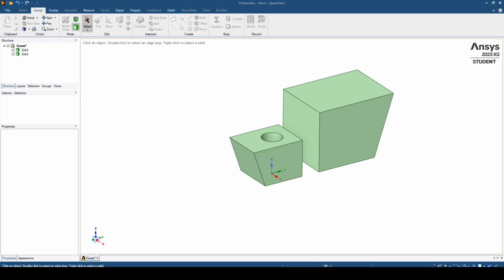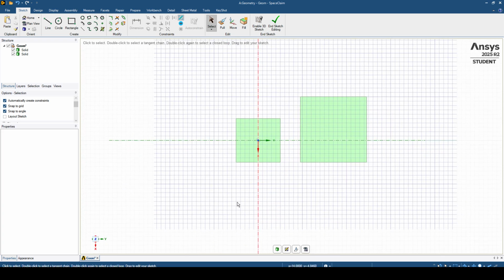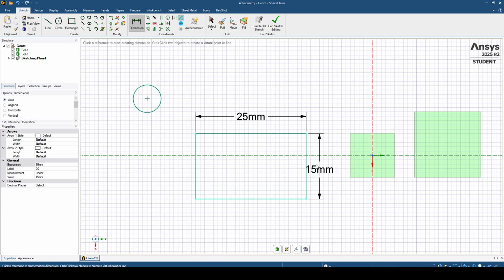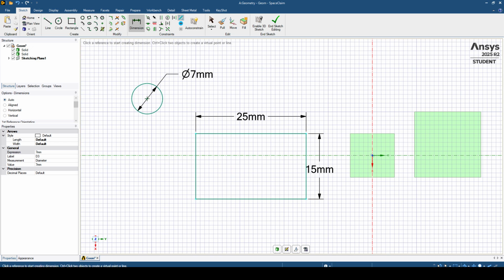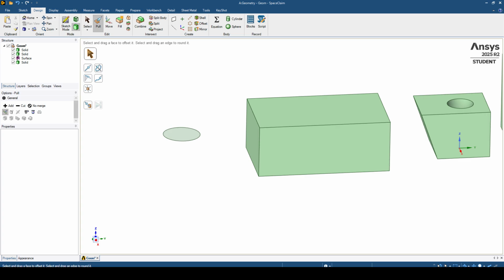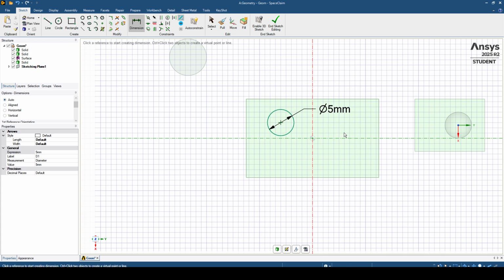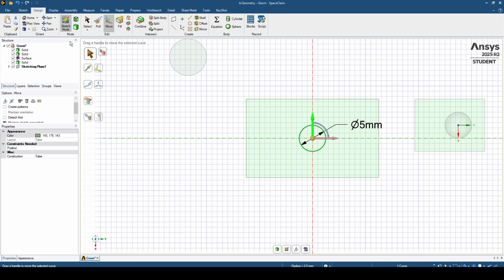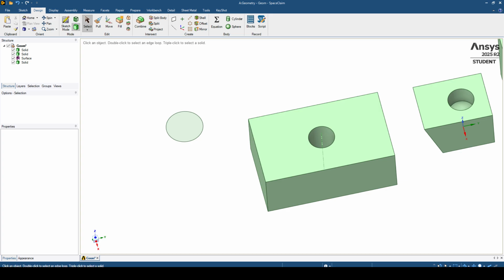SpaceClaim Sketching Tutorial: Precise 3D Modeling for Beginners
🚀 ANSYS SpaceClaim Tutorial | Sketching & Precise 3D Modeling

Welcome to this ANSYS SpaceClaim tutorial series focused on CAD modeling.

In Episode 4 of the SpaceClaim tutorial series, you will learn the fundamentals of sketching and precise 3D modeling in ANSYS SpaceClaim, which are essential for creating accurate, simulation-ready CAD geometry for engineering applications.

Whether you're a mechanical engineering student, CFD engineer, FEA analyst, or CAD designer, this tutorial will help you build a strong foundation in 3D CAD modeling using ANSYS SpaceClaim.

In this video, you will learn:

✅ Introduction to sketching in ANSYS SpaceClaim
✅ How to create and edit 2D sketches in SpaceClaim
✅ Using sketch tools: lines, rectangles, circles, arcs, and shapes
✅ Converting 2D sketches into 3D geometry
✅ Step-by-step 3D model creation workflow
✅ Tips to improve CAD modeling speed and accuracy

🧠 Why Sketching in ANSYS SpaceClaim is Important

Mastering sketching in ANSYS SpaceClaim is essential because it forms the foundation of all CAD modeling workflows.

Strong sketching skills help you:

✔ Create accurate CFD-ready geometry for ANSYS Fluent
✔ Build clean FEA models for ANSYS Mechanical
✔ Improve mesh quality and simulation accuracy
✔ Reduce errors in CAD-to-simulation workflows
✔ Achieve better control over engineering designs

🛠️ SpaceClaim CAD-to-Simulation Workflow

This tutorial is part of a complete ANSYS SpaceClaim learning series covering:

✔ Sketching and 3D modeling techniques
✔ Geometry editing and modification
✔ CAD cleanup and simplification
✔ CFD preprocessing for ANSYS Fluent
✔ FEA preparation for ANSYS Mechanical
✔ Complete simulation-ready CAD workflows

📚 ANSYS SpaceClaim Tutorial Series

▶ Episode 1 – Introduction to ANSYS SpaceClaim
▶ Episode 2 – Navigation View, Pull Tool & First 3D Model
▶ Episode 3 – Move Tool & Geometry Editing
▶ 👉 Episode 4 – Sketching & Precise 3D Modeling
▶ Episode 5 – Boolean Operations (Combine, Cut & Intersect)
▶ Episode 6 – Fillet & Chamfer Tools
▶ Episode 7 – Copy, Mirror & Pattern Tools
▶ Episode 8 – CAD Import & Geometry Cleanup
▶ Episode 9 – Simulation Preparation Workflow
▶ Episode 10 – Complete CAD-to-Simulation Process

⏱️ Video Chapters

00:00 Introduction
00:40 Selecting Sketch Planes
00:50 Creating Basic Sketch Geometry (Lines, Circles, Rectangles)
01:30 Applying Dimensions for Precision Control
02:50 Converting 2D Sketch into 3D Geometry
03:00 Using Pull Tool for Precise Modeling
06:00 Final Thoughts

✔ CFD Engineers
✔ FEA Analysts
✔ CAD Designers
✔ CAE Engineers
✔ Simulation Professionals

💼 Engineering Simulation & Consulting Services

✔ Structural & Thermal Analysis
✔ Multiphysics Simulations
✔ CAD Geometry Preparation & Optimization
✔ ANSYS Consulting & Training

ANSYS SpaceClaim | ANSYS Fluent | ANSYS Mechanical | CFD | FEA | CAD Modeling | Engineering Simulation | CAE | Direct Modeling